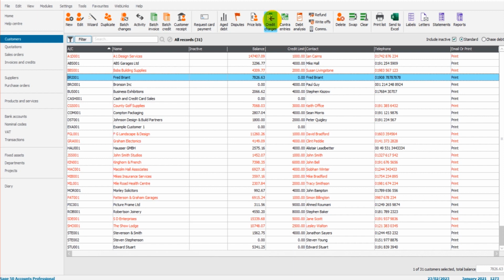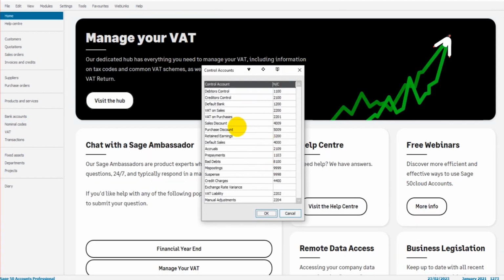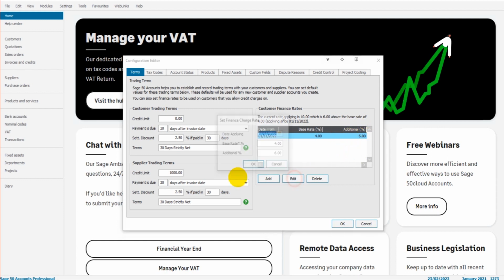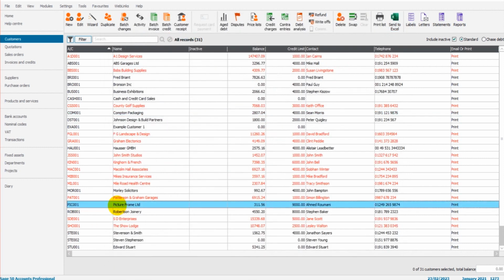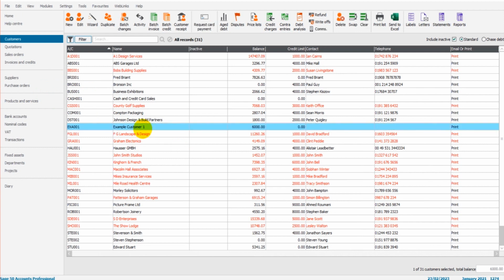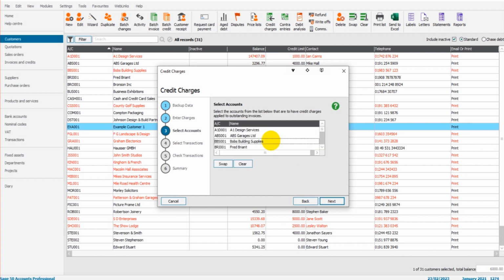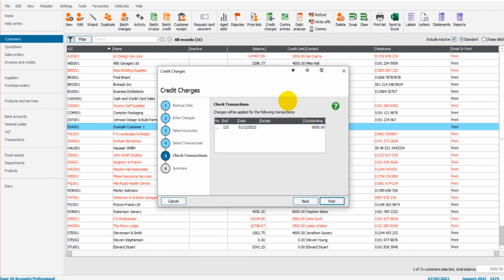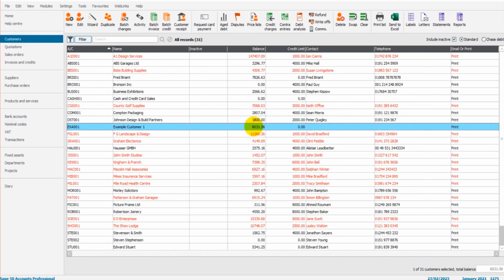Late Payment Interest / Credit Charges on Sage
This free Sage tutorial covers how to calculate and apply late payment interest to customer accounts, including setting up the finance rate and credit charges control account.